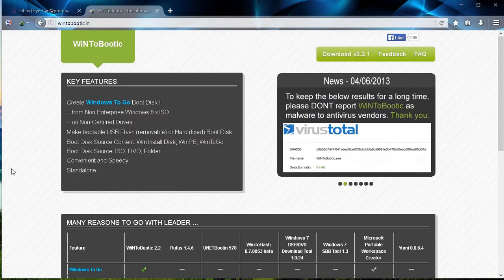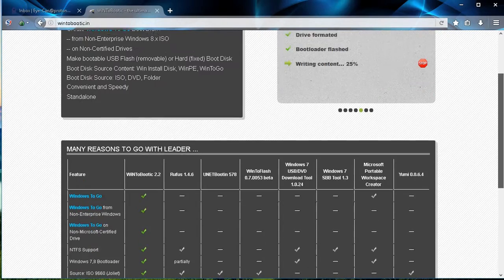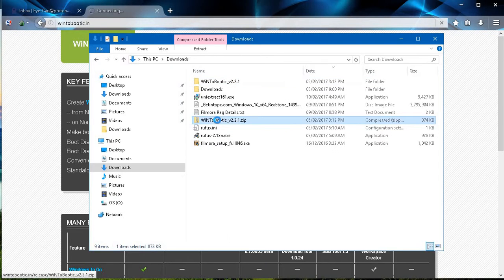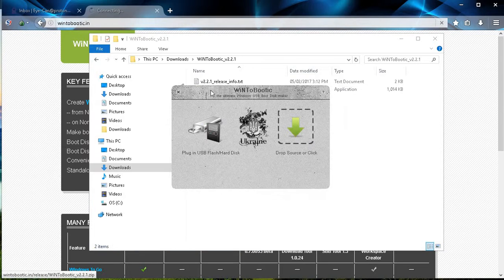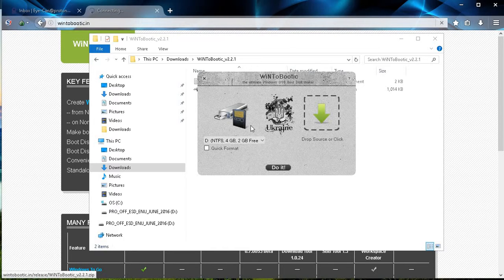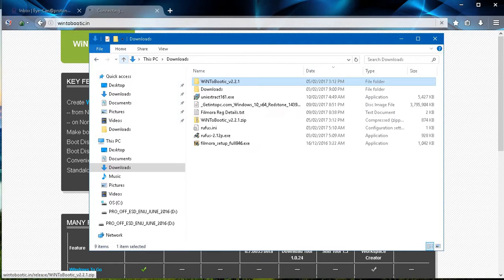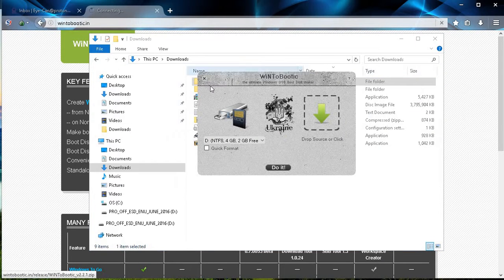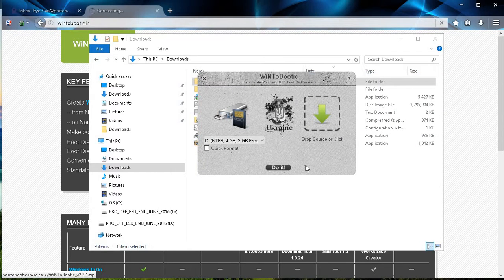How to create a Bootable USB Flash Drive with WinToBootic